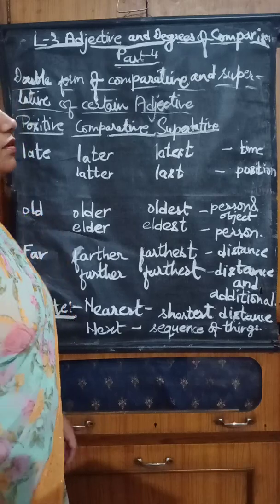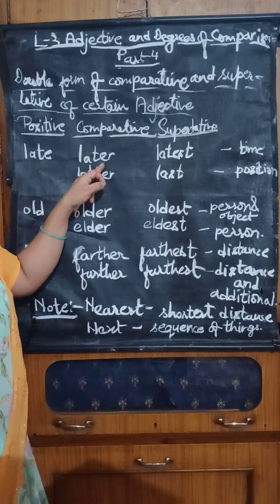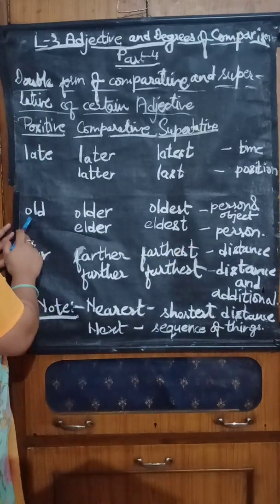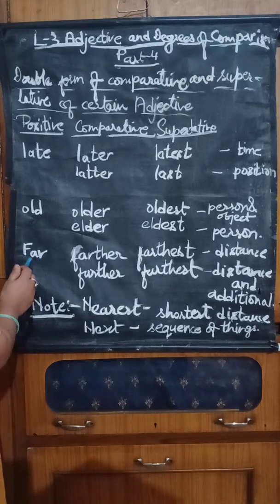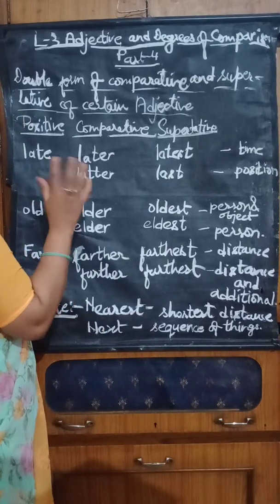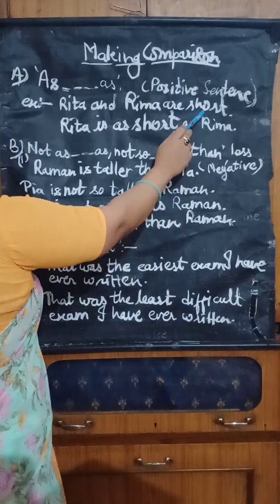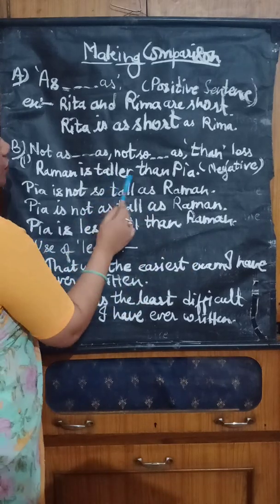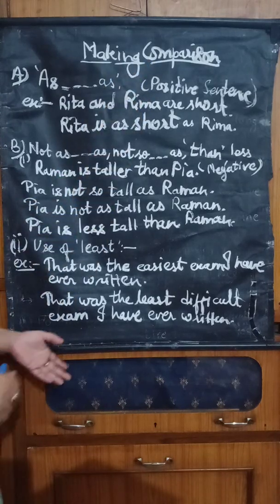Class -8 L-3 Part -4 Adjective and degree of comparison